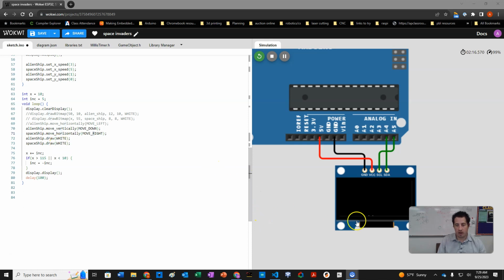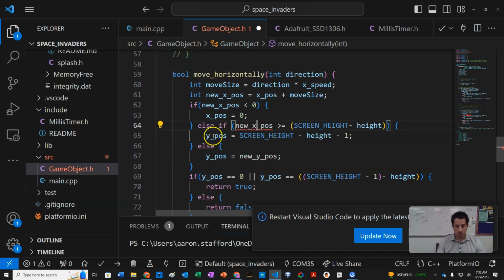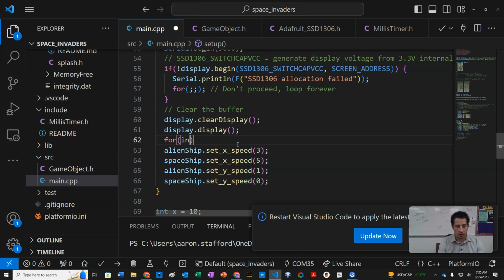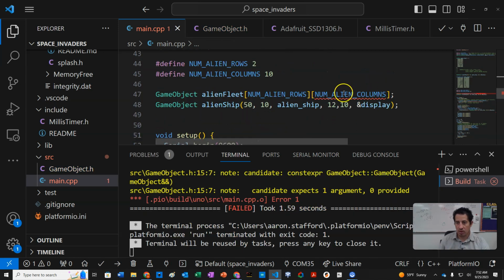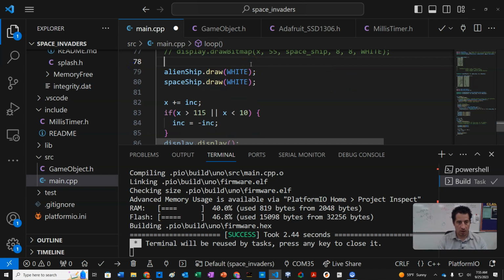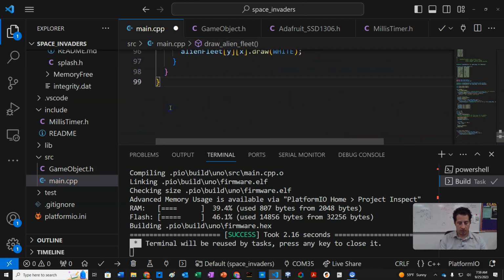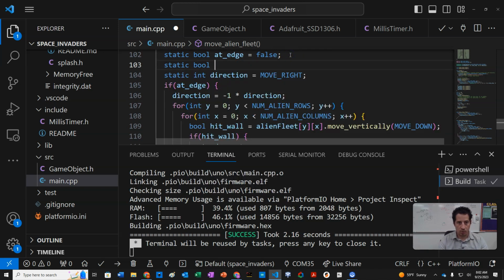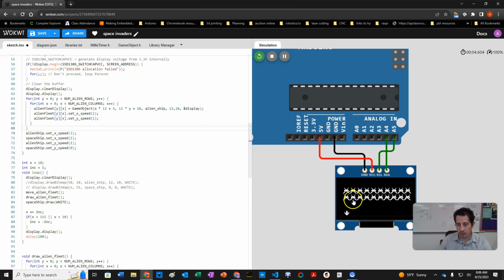Arduino -- space invaders, part 4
Fourth session on building space invaders for the arduino uno using an OLED ssd1306 display.  In this part, we work on using our game object class to create an alien fleet.